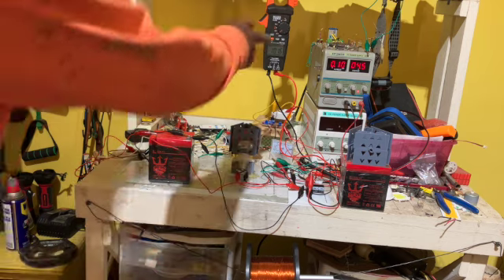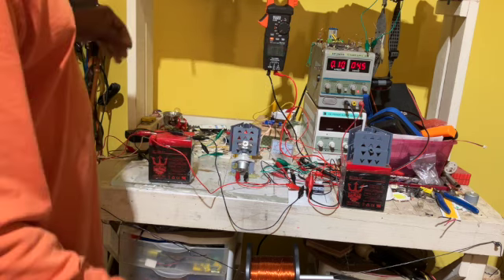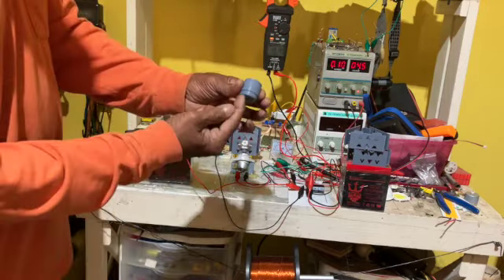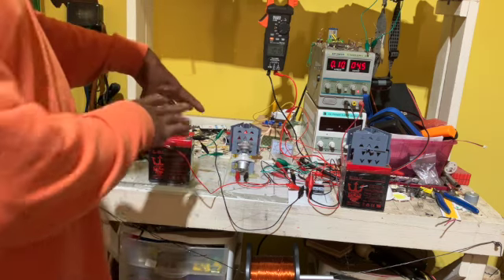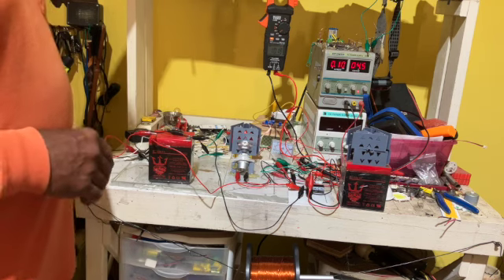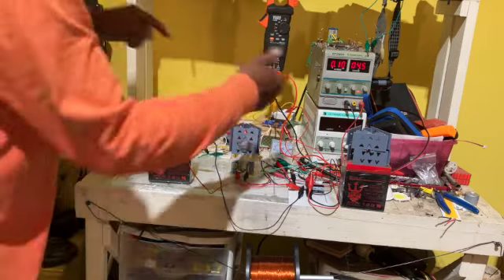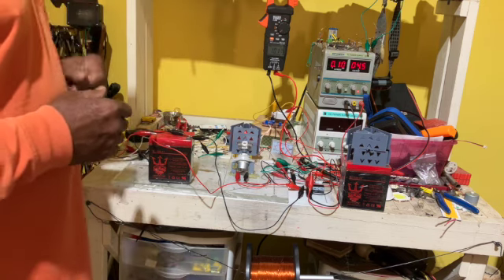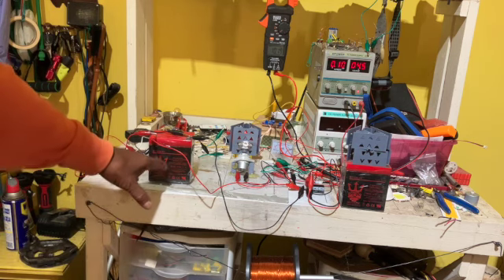Pressure balance achieved by simple transfer or just charge a battery. keep pressure stable that's 1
3 coil design allow's joining of 2 coil and some advantages. Emf force in ac exploring possible combinations and solution . Question. it's more complex than it seem